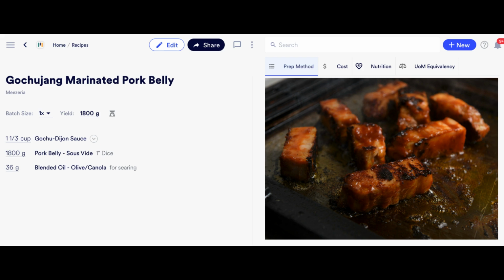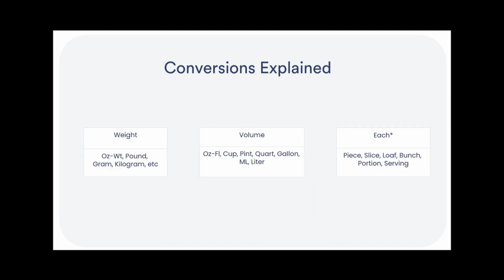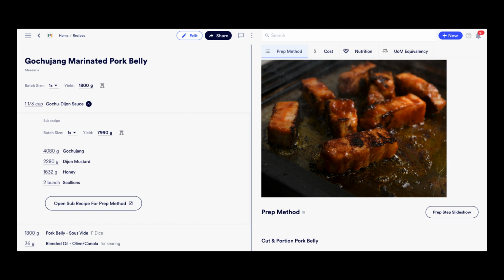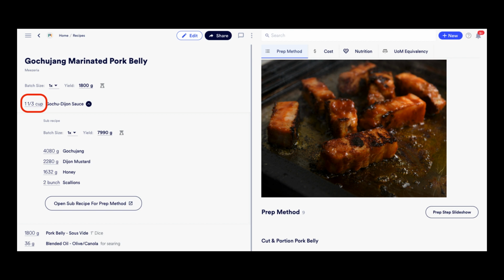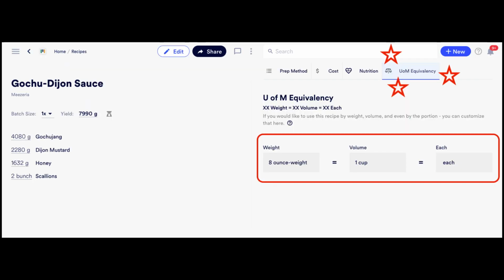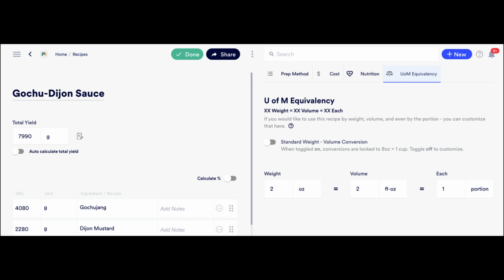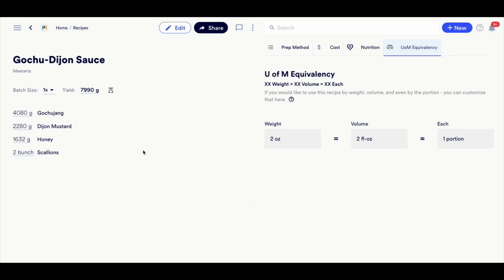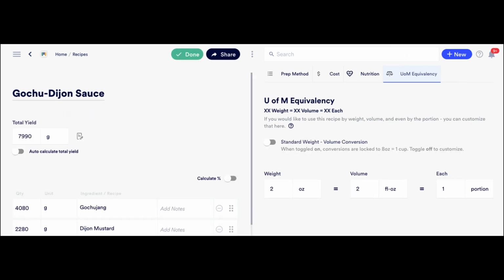Conversions Explained Pt 3 Recipes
In this video, we explain how equivalencies work when working within recipes and sub-recipes. To ensure costing, nutrition, and conversions work properly, you must understand how to create equivalencies between units of weight, volume, and each. Watch this video to learn more.